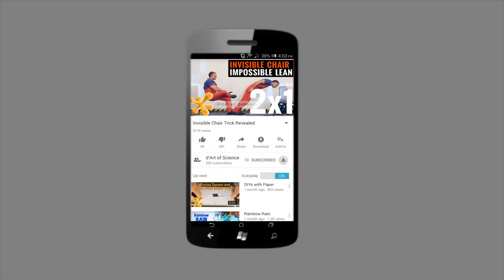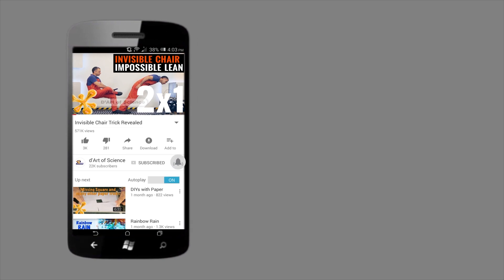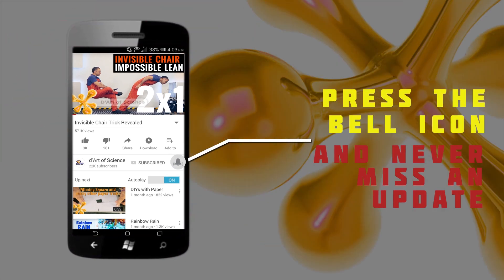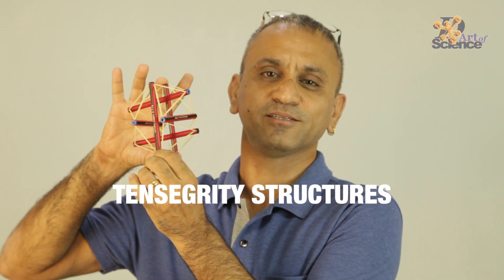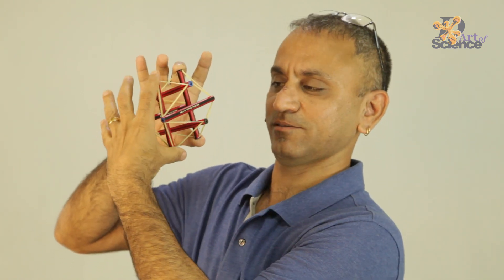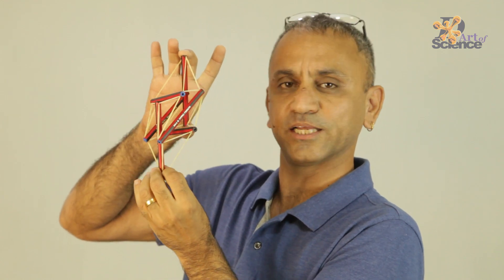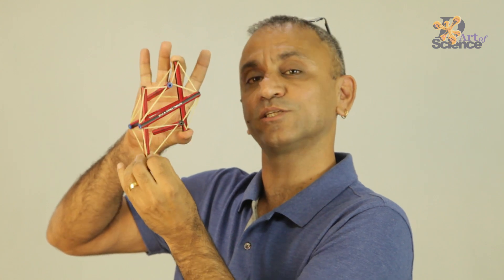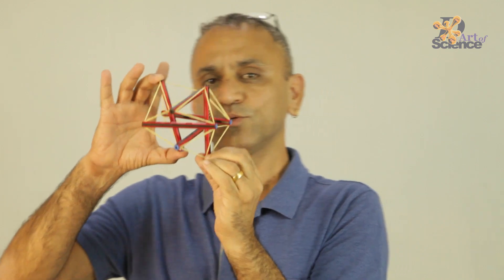Rubberband Tensegrity Structures | DIY Tensegrity Model | D'Art of Science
Hello Guys,
See how to make an interesting structure stand with rubberbands in this video on  "Tensegrity Structures" DIY Tensegrity Model by D'Art of Science.
Do check out the complete video and try out this easy DIY at home.

Things required for this DIY Experiment:
Thick Straws (x6)
Ruler
Pencil
Scissors
Sticky Tape
Small Rubber Bands
Big Rubber Bands